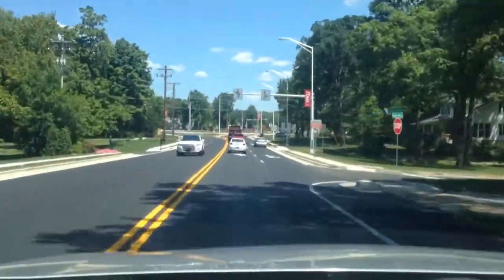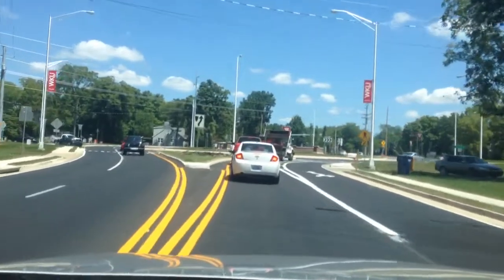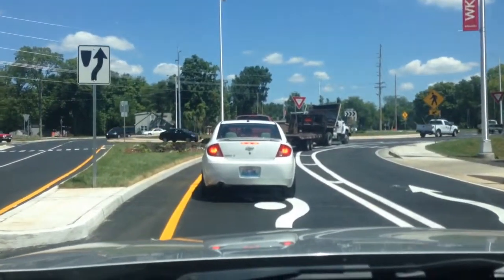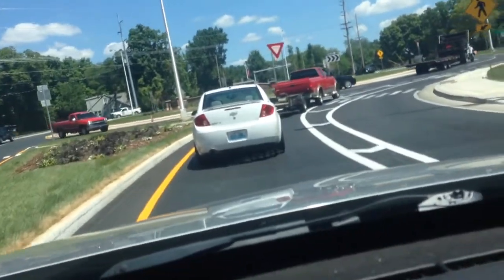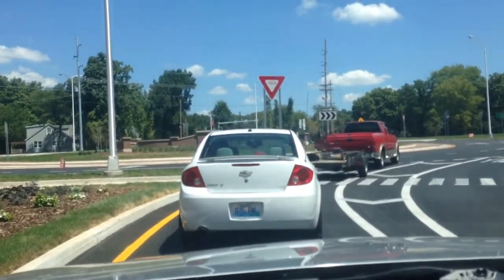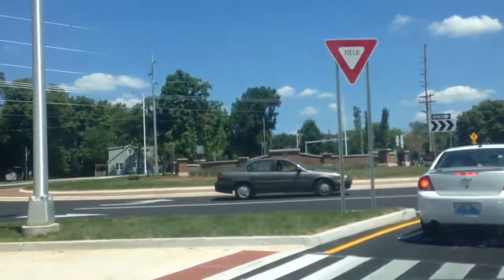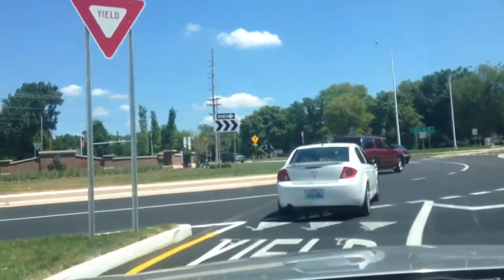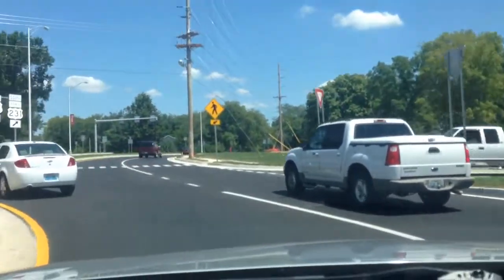WKU Roundabout First Time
This was exciting.